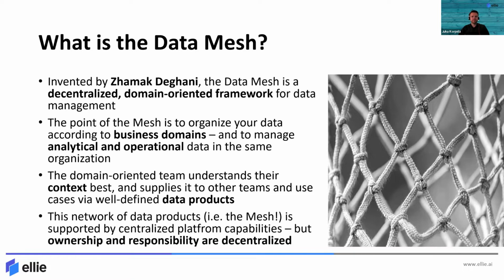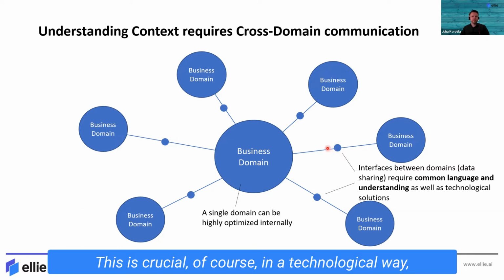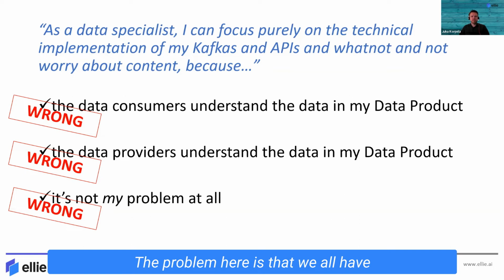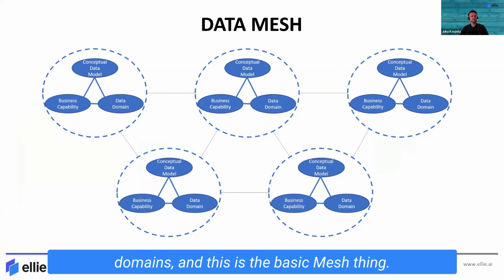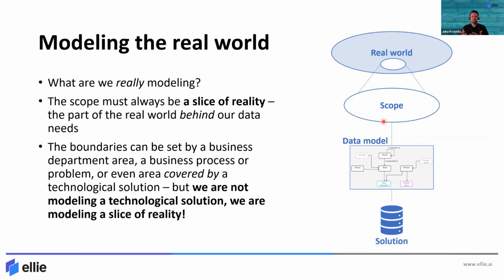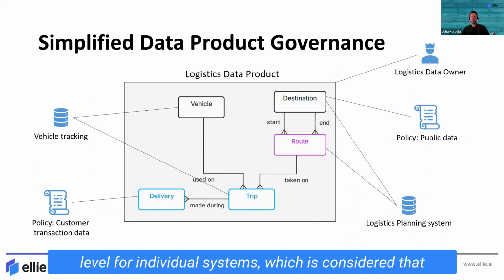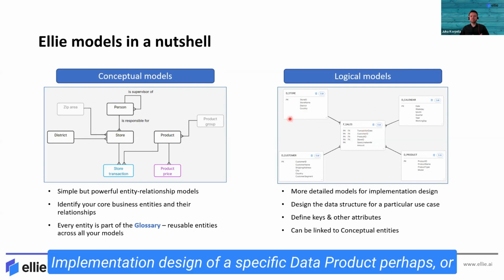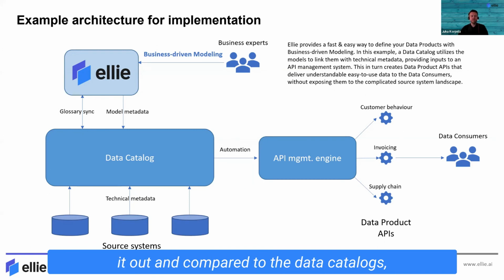Data Mesh: How Data Modelling Builds Cross-domain Communication (by Juha Korpela, Ellie Technologies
On May 9th, @itworks organised the knowledge booster "Data Mesh: How Data Modelling Builds Cross-domain Communication" about this new and fascinating concept, described in Zhamak Dehghani's book: "Data Mesh: Delivering Data-Driven Value at Scale".

The Data Mesh is based on 4 principles:

- Data Ownership by Domain, making it a decentralised, distributed and domain-oriented architecture
- Data as a Product, not as a by-product, making "Data Product Thinking" crucial
- Data is available everywhere, allowing self-service
- Data Governance by domain, allowing federated governance

We believe strongly in this "shift-left" (away from technology and tools towards the business and actual value for them) of understanding the data, thinking about data products, data quality and data governance.

Data Mesh is to Data Architectures, what microservices is to Application and Software Architecture. It is definitely a concept that you should look at, and the key to successful implementation really lies in the cross-domain communication as Juha Korpela explains in this video, and demonstrates via the cloud-based and business-oriented data modelling tool Ellie.